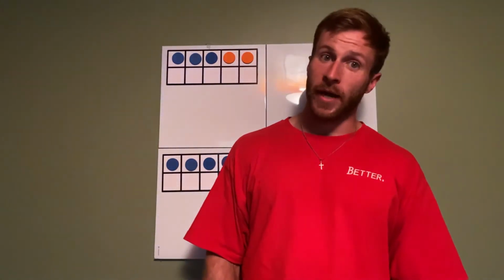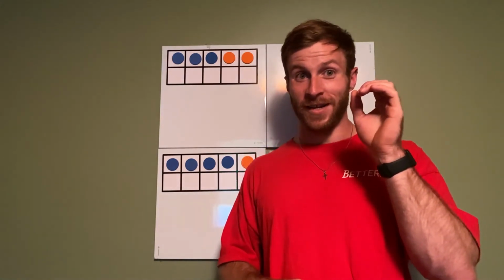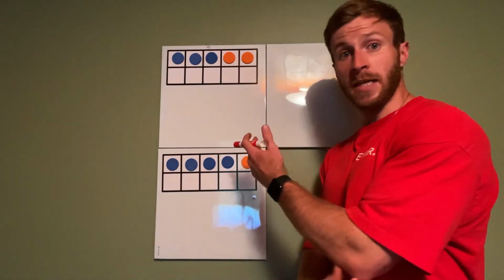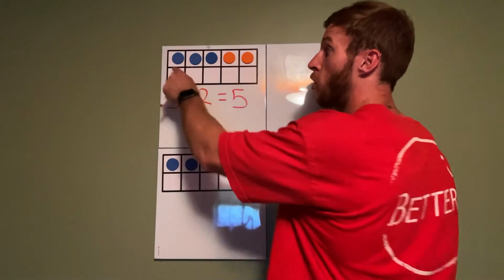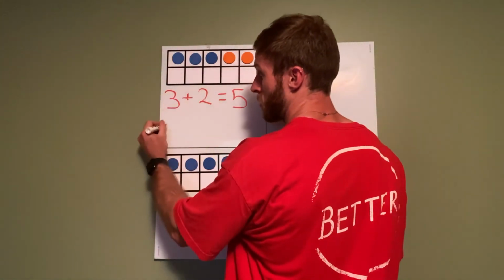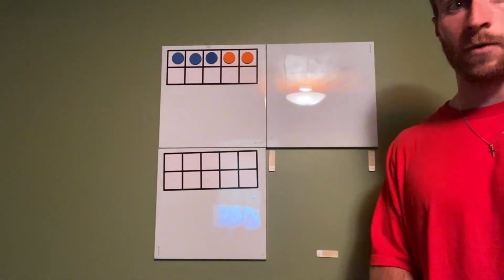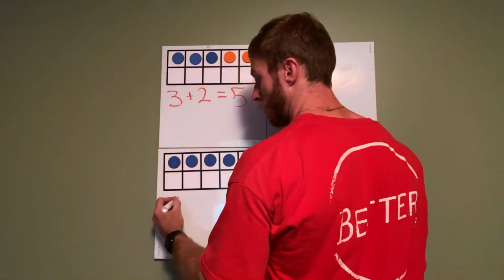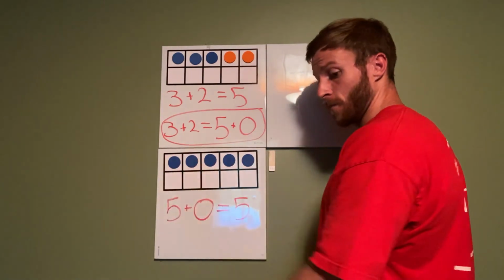1st Grade EngageNY Math - Module 1 Lesson 17 Understand the meaning of the equal sign by pairing...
1st Grade EngageNY Math - Module 1 Lesson 17 Understand the meaning of the equal sign by pairing equivalent expressions and constructing true number sentences.